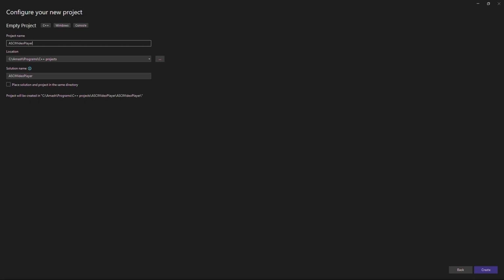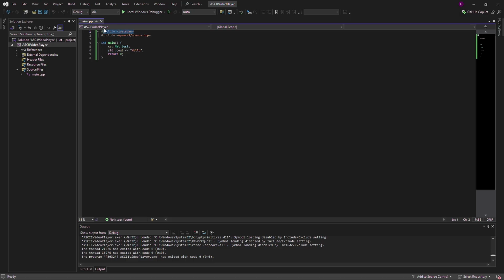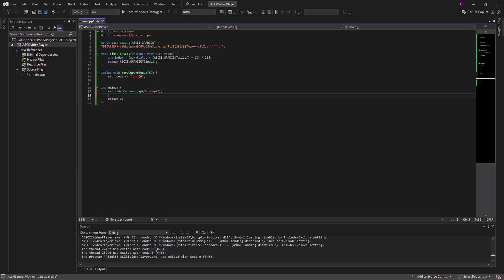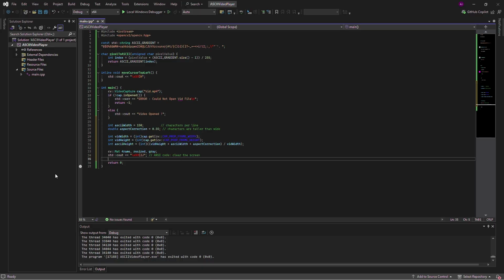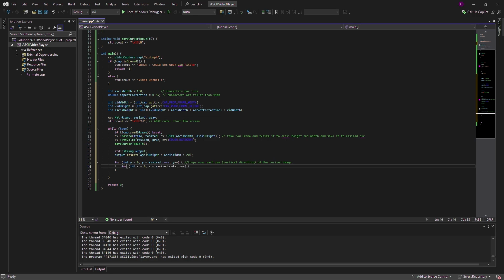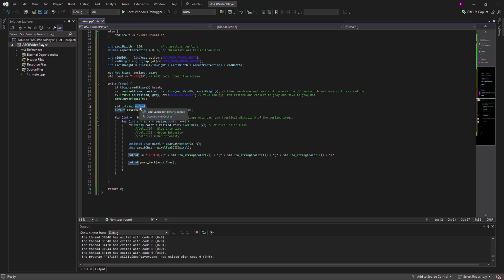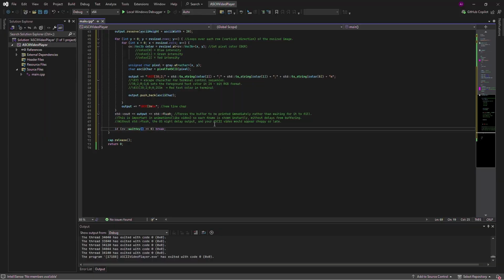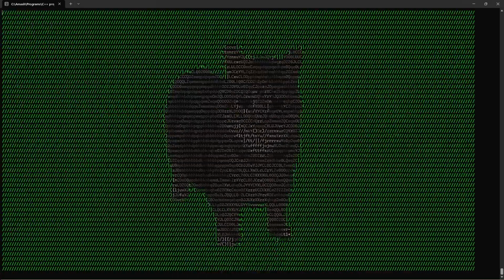C++ OpenCV : A COMPLETE GUIDE to Convert Videos into Colorful ASCII Video !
In this fun and beginner-friendly C++ + OpenCV project, I’ll show you step by step how to build a real-time ASCII video player that adds full RGB colors for stunning results.

👉 What you’ll learn in this tutorial:
✔️ Reading and processing video frames with OpenCV
✔️ Mapping brightness to ASCII characters 🎨
✔️ Adding 24-bit RGB colors to each pixel
✔️ Playing video smoothly at 60 FPS in your terminal

This project is perfect if you’re:
✨ Learning C++ and OpenCV
✨ Looking for a unique beginner project
✨ Wanting to impress your friends with some geeky fun

Data :
const std::string ASCII_GRADIENT = "@$B%8&WM#*oahkbdpqwmZO0QLCJUYXzcvunxrjft/|()1{}[]?-_+~i!lI;:,\"^'. ";